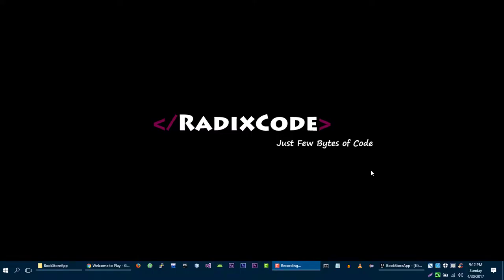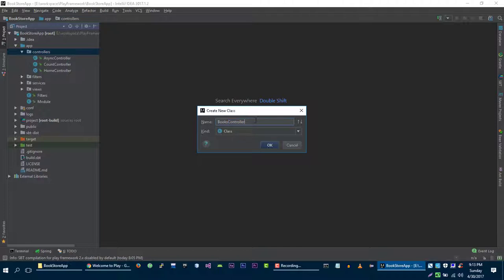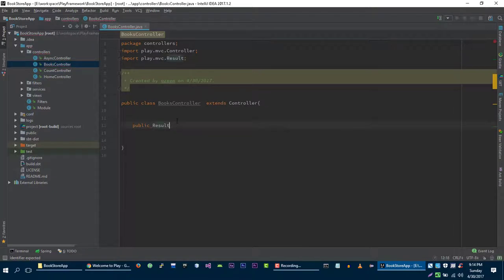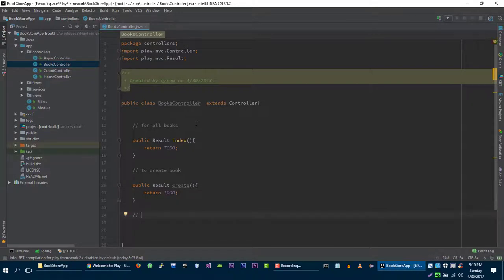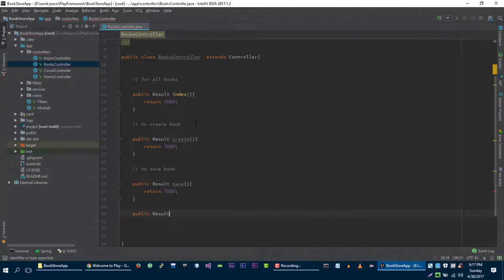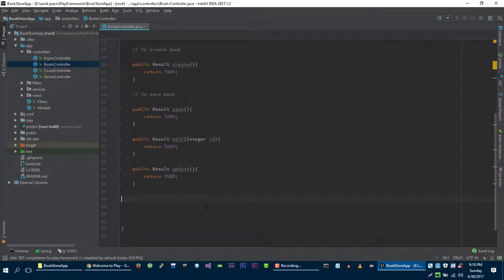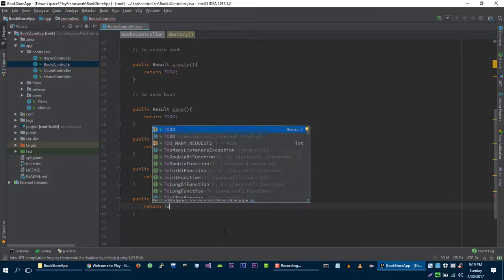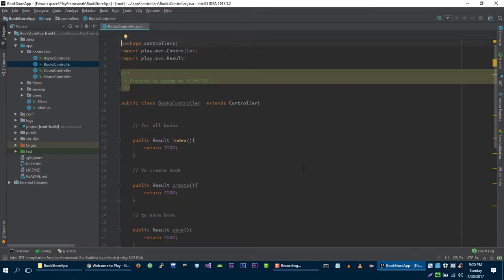Play Framework Tutorial # 10 | Create Controller for Book Store App in Play Framework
From this video, you will start building your first Play Application, where you will learn how to Create, Update, Read and Delete books in your Bookstore app and in this video you will create a controller for bookstore app